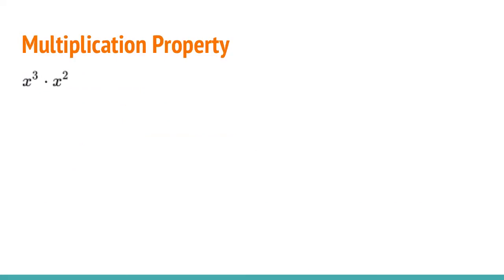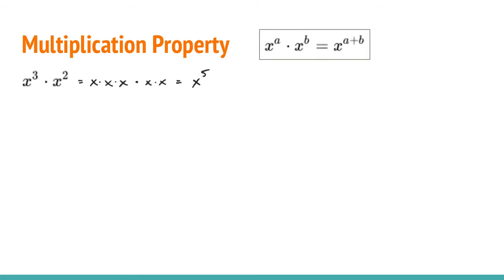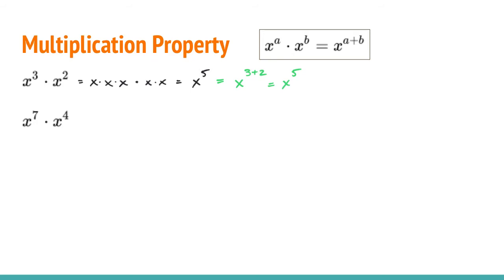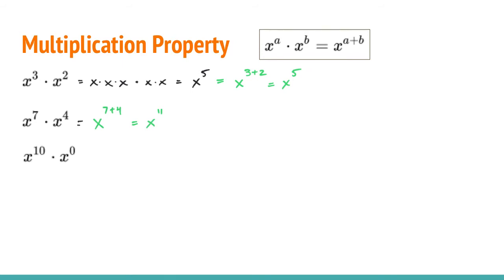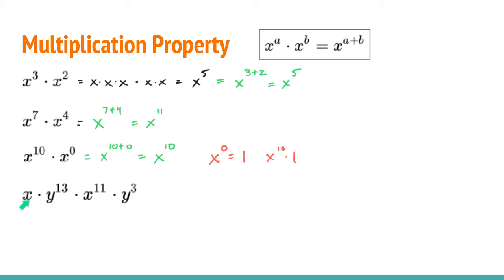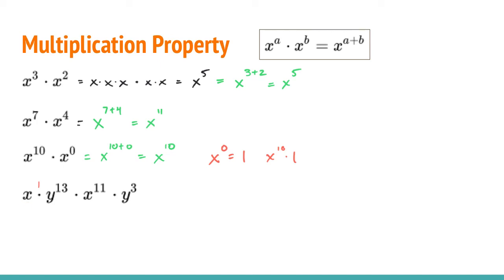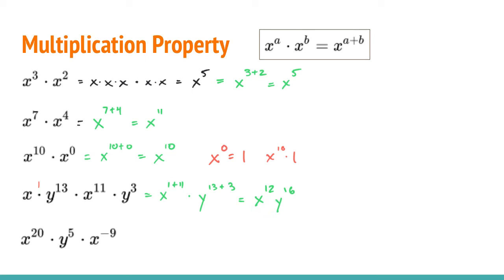EXP.6A - Exponent Properties - Multiplication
Simplifying Exponential Expressions, focusing specifically on the Property of Multiplication.